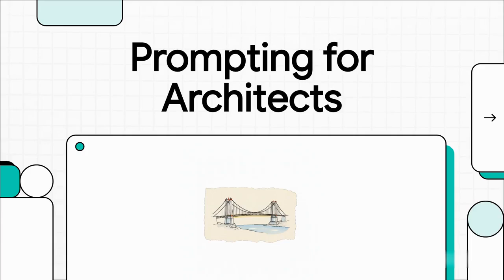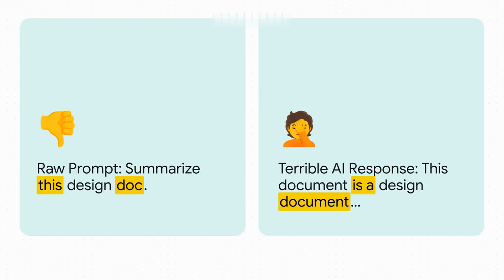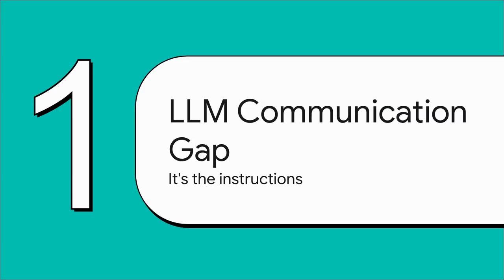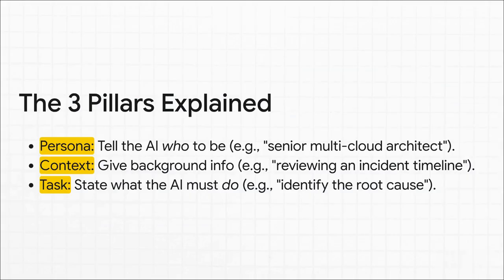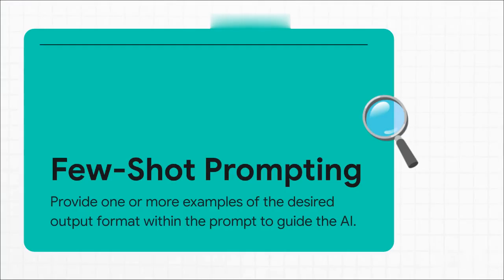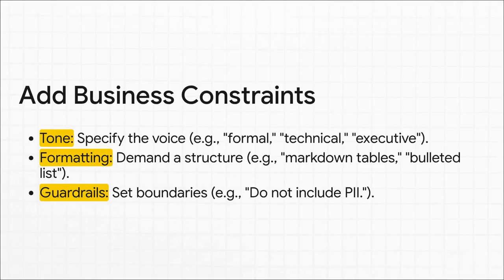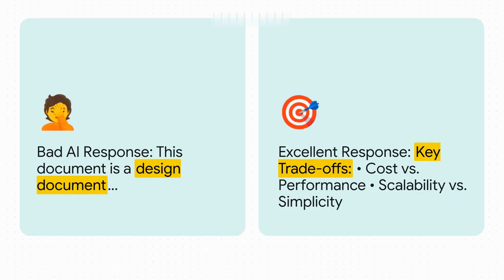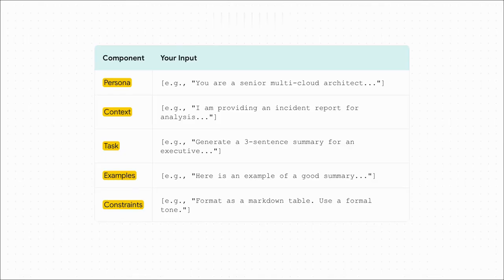GenAI on GCP series 2/6 : Prompt engineering fundamentals on GCP Vertex AI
This video covers good prompt structure, few-shot examples, and how to include business constraints (tone, formatting, guardrails) in the prompt. Explore more in GenAI on GCP series